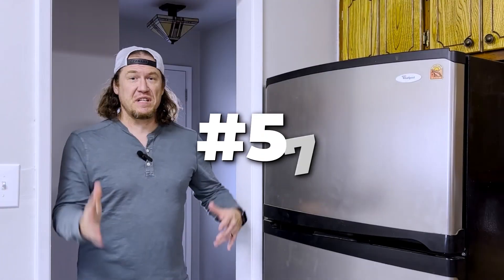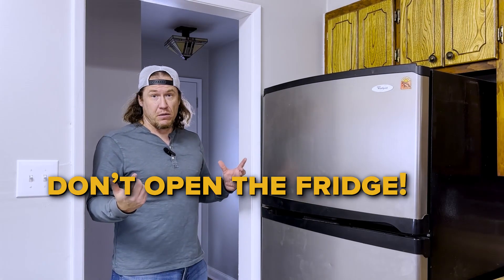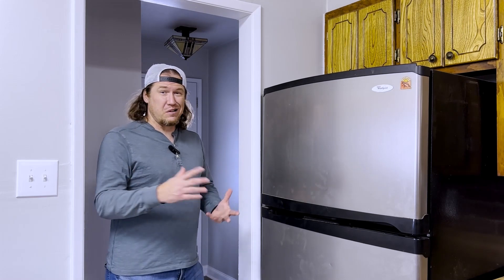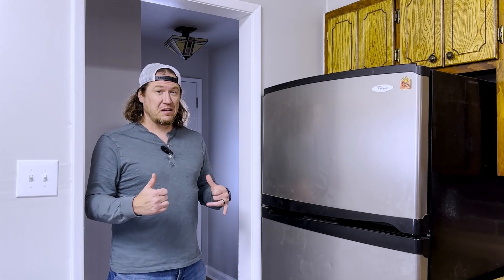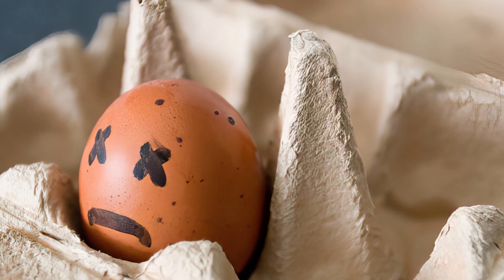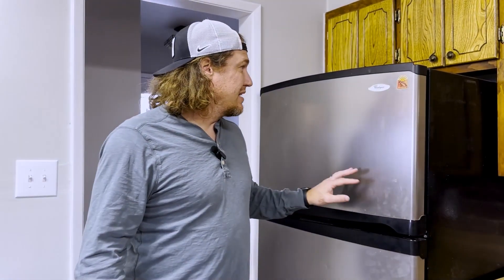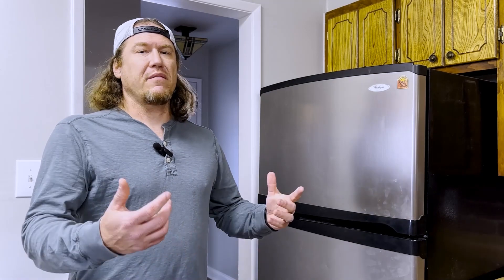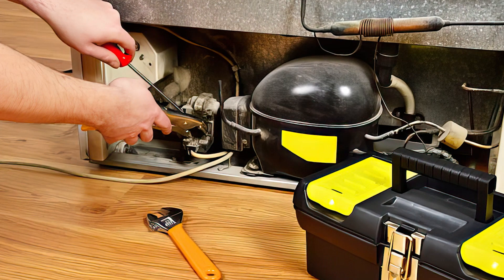Why You Should NOT Open the FRIDGE When You're Doing a REHAB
One of the things we almost never do during a rehab is checking the fridge, especially when we’re working with a property that has been vacant for a while or had no power for some time. Refrigerators that have not been used for a while may contain spoiled food and release nasty odors, which we want to avoid.

Watch this video to learn more about how we handle refrigerators in the properties we rehab!